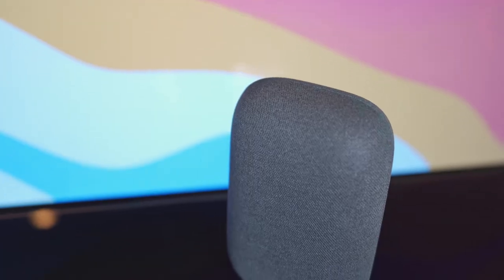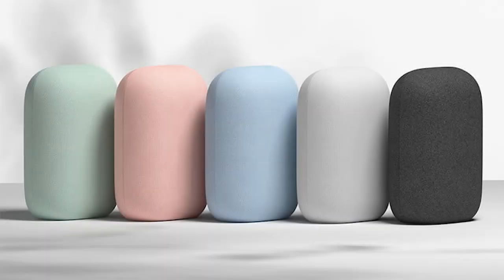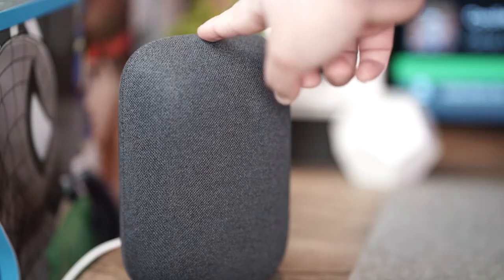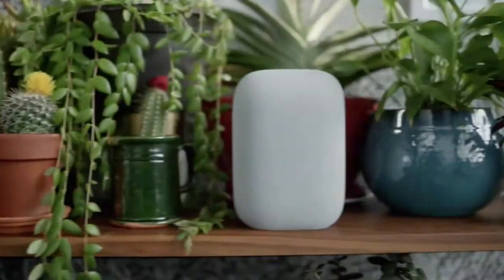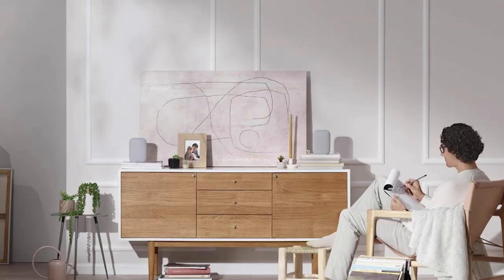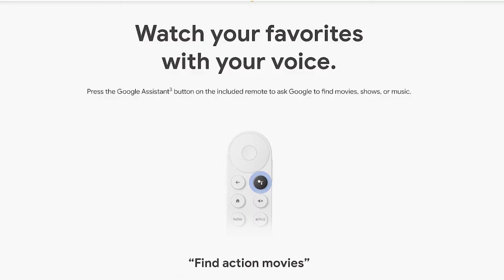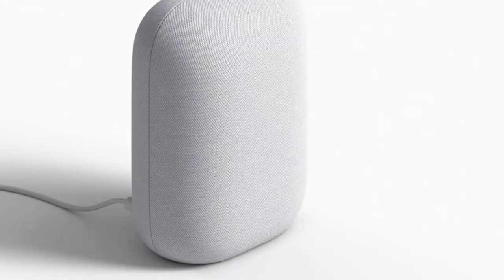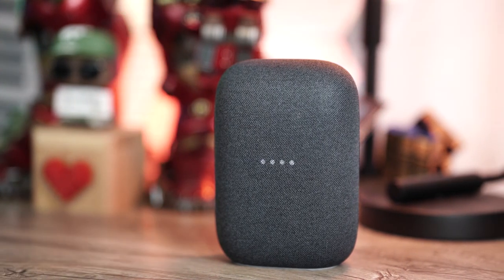The best $100 you can spend on a smart speaker! The Google Nest Audio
Today I review the Google Nest Audio device, Google's newest entry to its smart speaker line that provides the brains of the Google ecosystem into a small form factor.

0:00 Introduction
0:28 Google Nest Audio Design & Color ways
1:12 Google Nest Audio Form Factor
1:39 Google Nest Audio Controls
2:02 Google Nest Audio Operating System
2:19 Google Home Setup and Configuration
2:56 Google Media EQ functionality
3:41 Google Ambient EQ functionality
4:15 Chromecast integration & available streaming services
4:46 Audio output performance
5:40 Final thoughts & recommendations

Gear I Use:
Sony A7C
Sony A6600
Sony ZV-1
Sony 16-35mm f/2.8
Sony 24mm 1.4
Sony 10-18 F4
Sony 90mm 2.8 Macro
Sigma 24-70mm f/2.8
Sigma 85mm f/1.4
Mix Pre II Audio Recorder

Filters:
PolarPro X Peter McKinnon 2-5 stop VND
PolarPro X Peter McKinnon 6-9 stop VND

Mics:
Sennheiser MKH416
Sony ECM-B1M
Rode VideoMic Pro+
Rode Video Mic NTG

GoPros:
GoPro Hero 8 Black
DJI Osmo Action

Gimbals:
DJI RSC 2